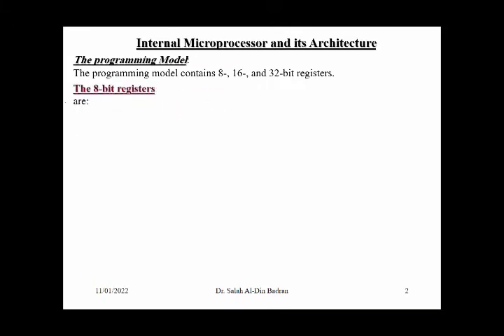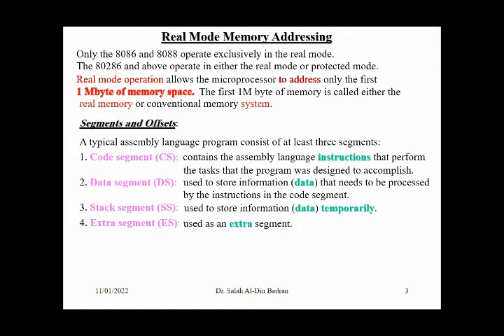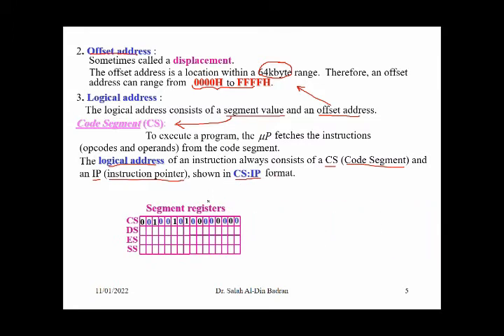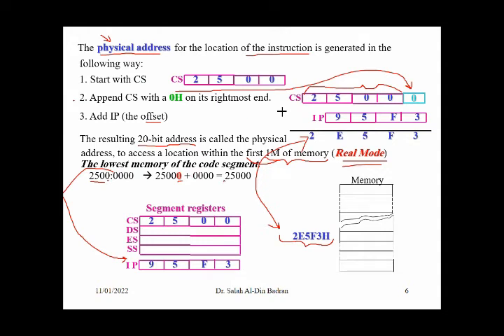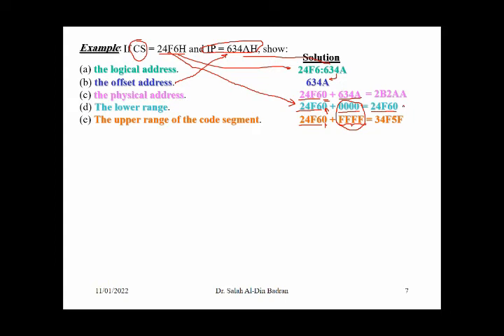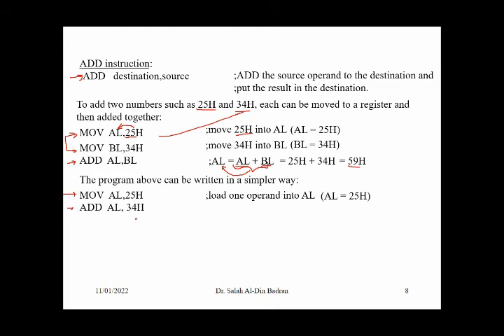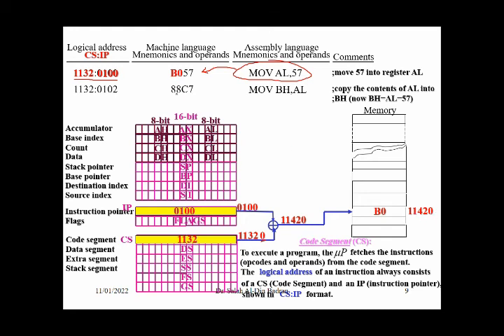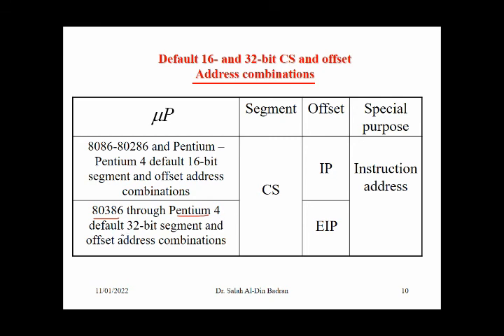2 MP and MC L2 P1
Microprocessors & Microcontrollers
Internal Microprocessor and its Architecture
Real Mode Memory Addressing
Logical and physical address